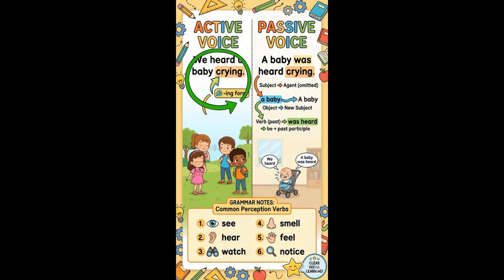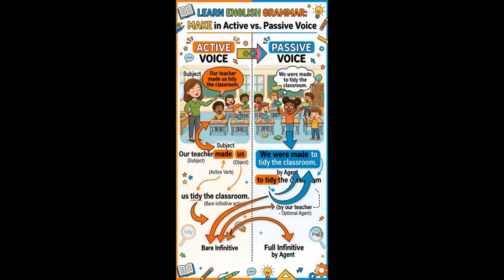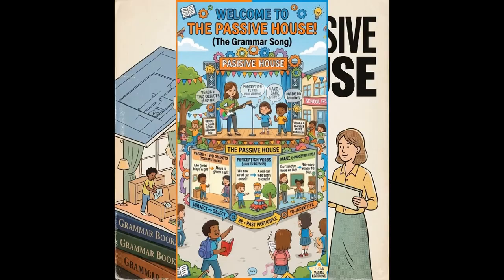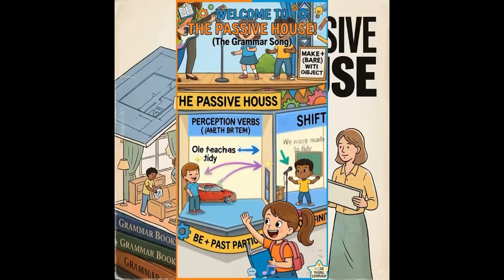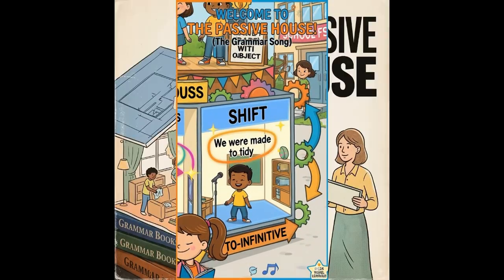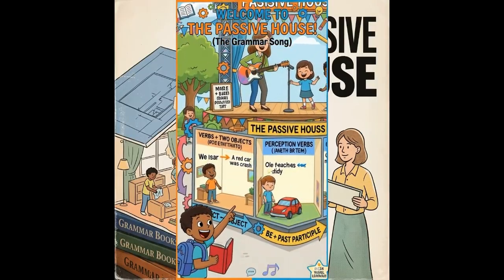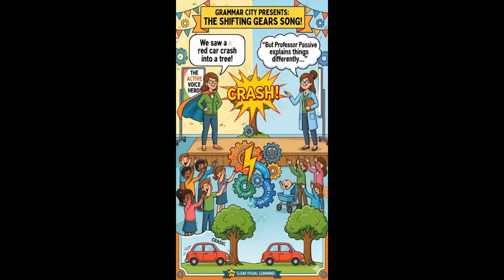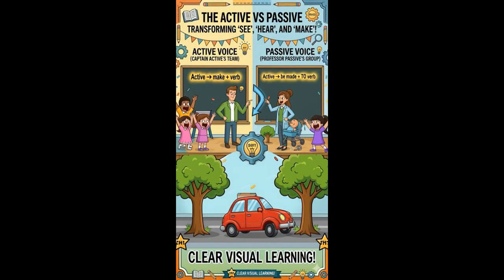Passive of perception verbs and make